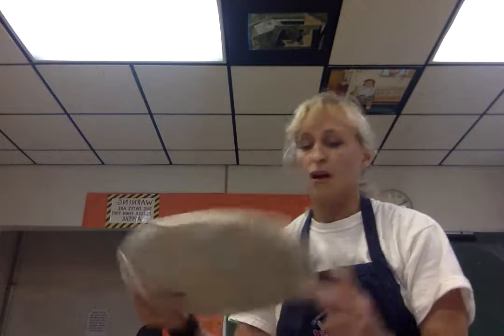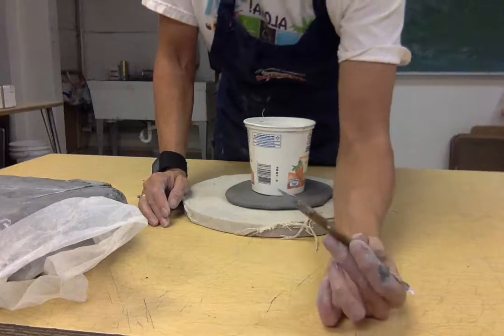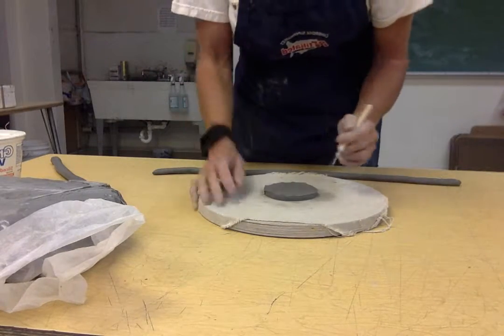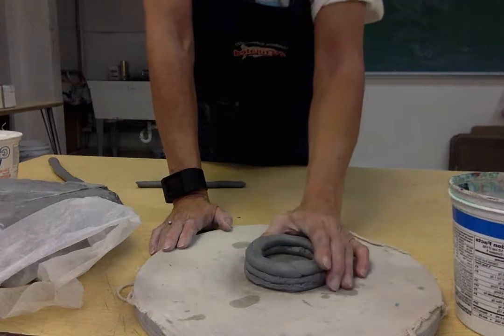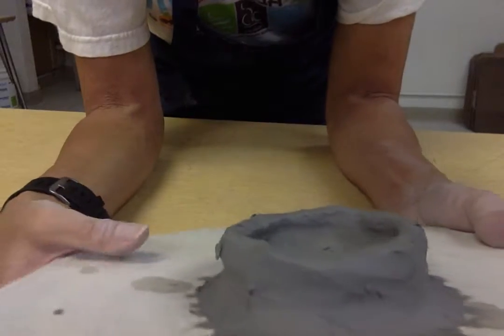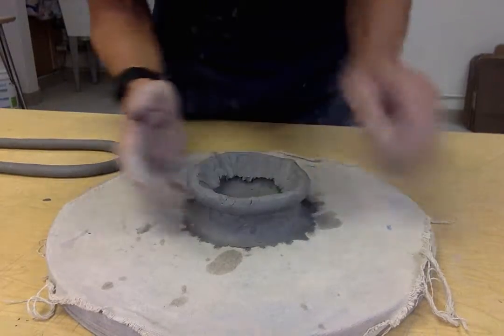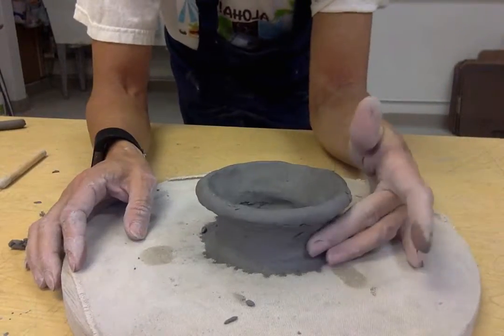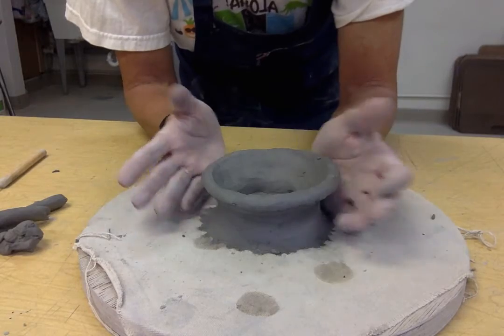Skill of the week Greek Pottery Building the basic structure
This is how we build the basic structure of the Greek pot using coil building technique.